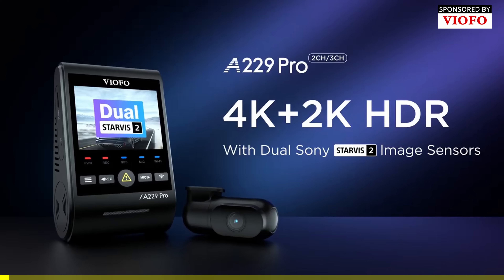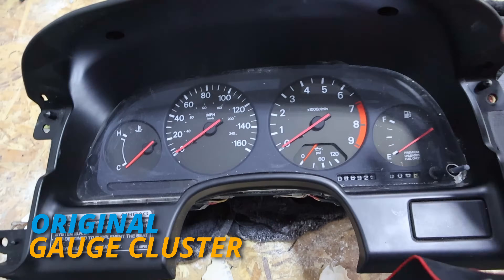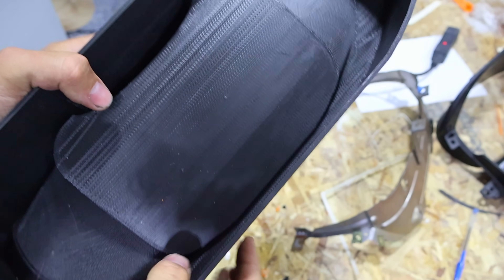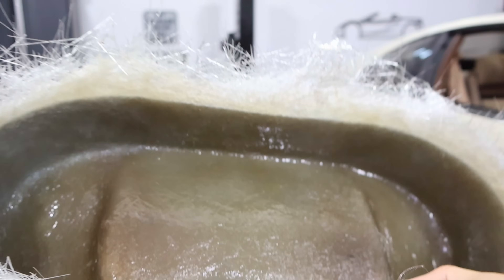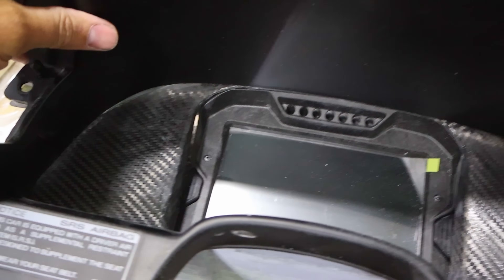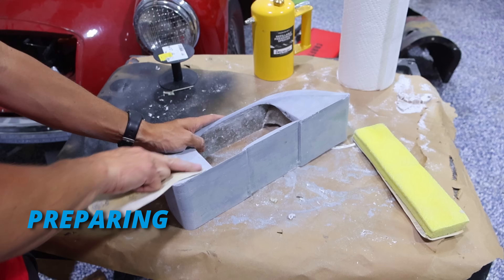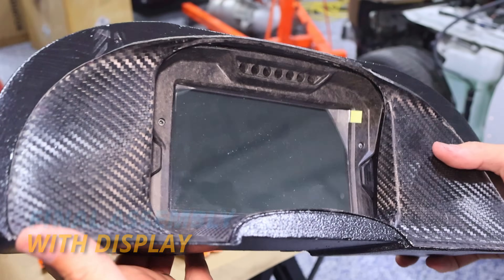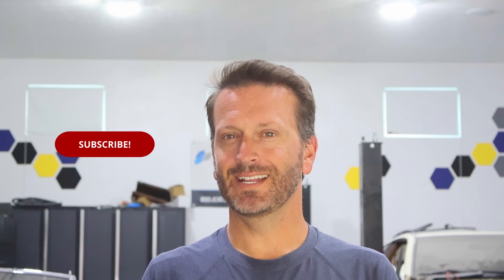From Analog to Digital: Creating a Custom Gauge Cluster with Style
A229 Pro 2CH

Hello Everyone! Jeremy from Electric SuperCar here and today I am finishing the custom gauge cluster.

Oscillating tool
Truck bed liner

0:00 – Intro
2:40 – Gauge Cluster Plan
4:09 – Gauge Cluster Mold
4:55 – Fiberglass
6:25 – Part Removal from Mold
8:34 – Evaluation & Painting
11:08 – Carbon Fiber Lamination
12:32 - Wiring and Final Look